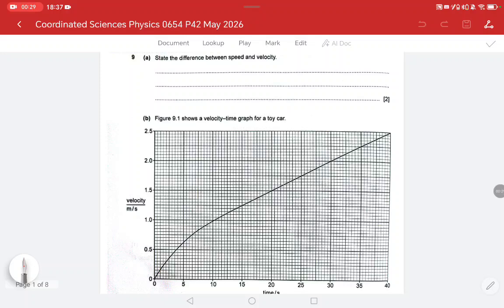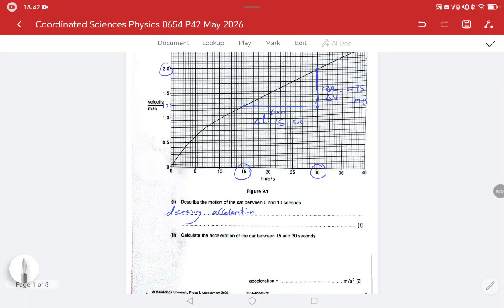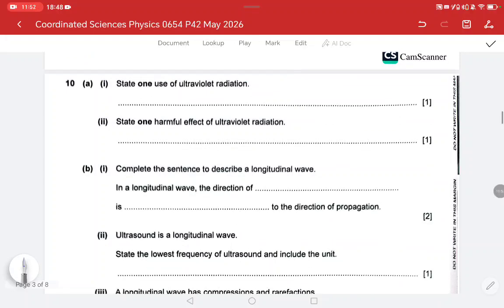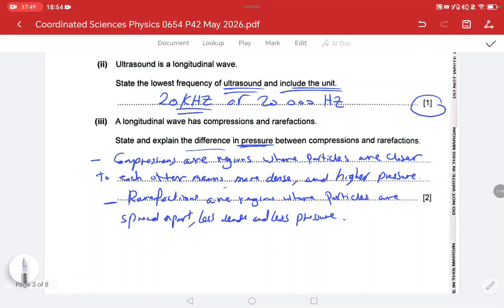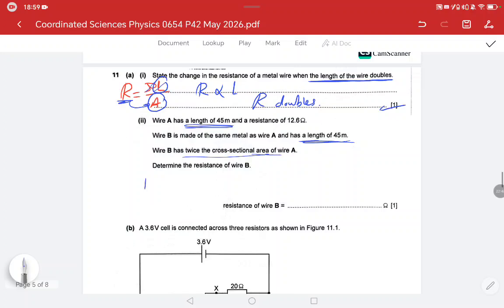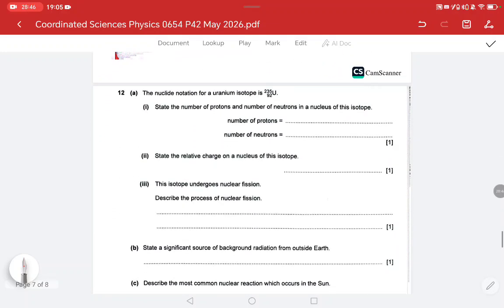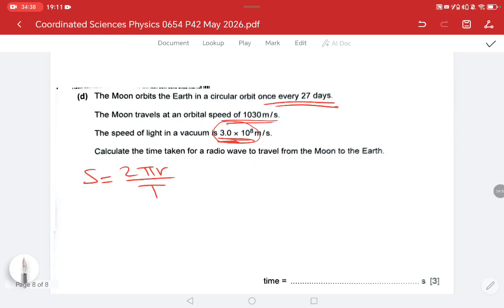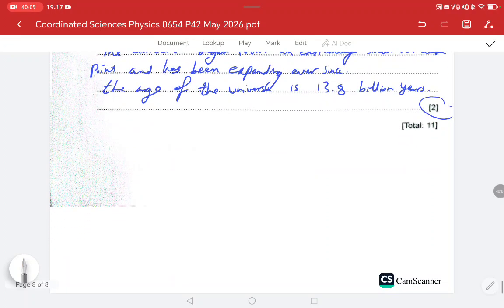What You Should Have Written! | 0654 Physics Paper 42 May/June 2026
Welcome students!
In this video, we solve and explain the Cambridge IGCSE Coordinated Sciences 0654 Physics Paper 42 May/June 2026 exam step by step.
This complete walkthrough will help you: ✔ Check your answers after the exam
✔ Understand difficult physics concepts
✔ Learn the correct solving techniques
✔ Avoid common mistakes
✔ Improve your exam performance and confidence
📌 In this video:
Step-by-step explanations
Formula applications
Graph analysis
Exam strategies
Common student mistakes
Time-saving tips
Grade 10 answering techniques
🎯 Topics covered may include:
Energy
Electricity
Waves and Light
Pressure
Atomic Physics
Circuits and Calculations
Space physics
📚 Subject: Cambridge IGCSE Coordinated Sciences
📄 Code: 0654
📝 Paper: Physics Paper 42
📅 Session: May/June 2026
This video is perfect for students who want to: ✅ Compare their answers
✅ Learn from the paper
✅ Understand examiner expectations
✅ Prepare better for future exams
👍 Like the video if it helps you
💬 Comment your expected grade